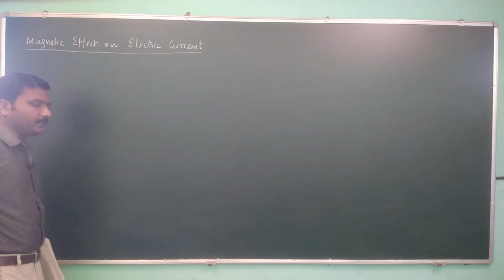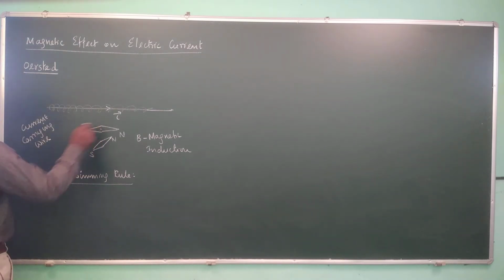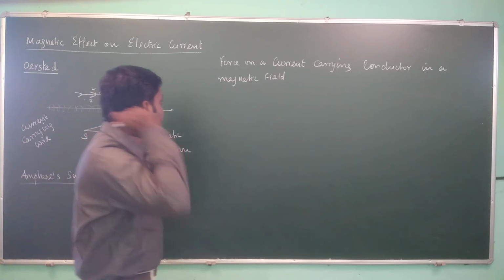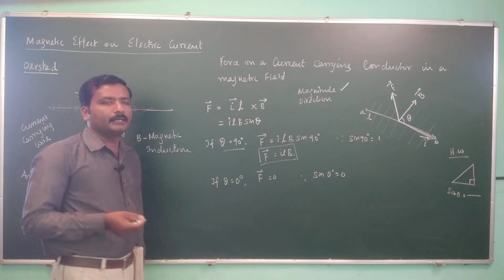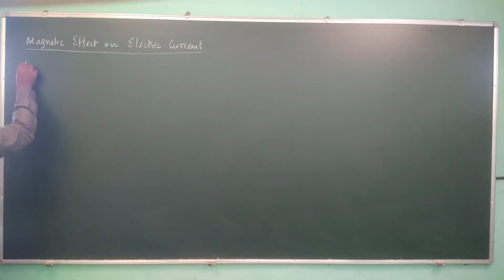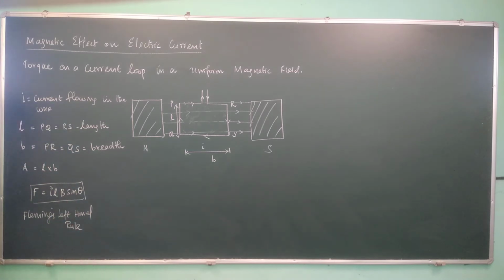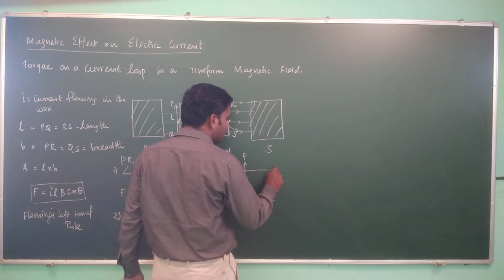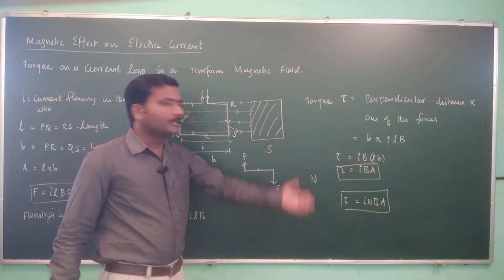Electricity and Electronics - Lecture - 19